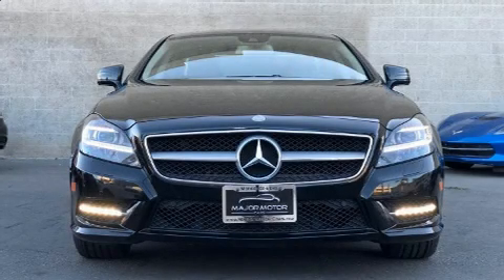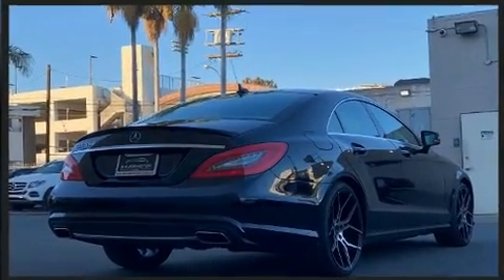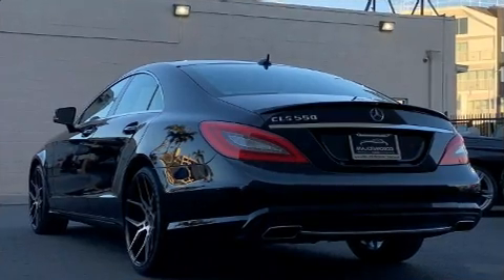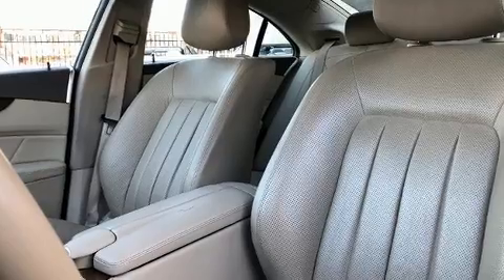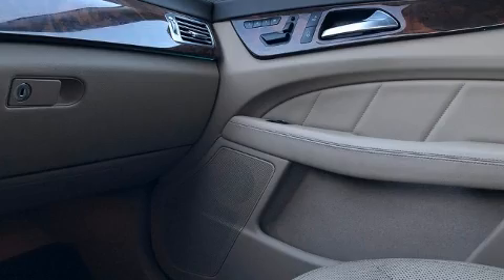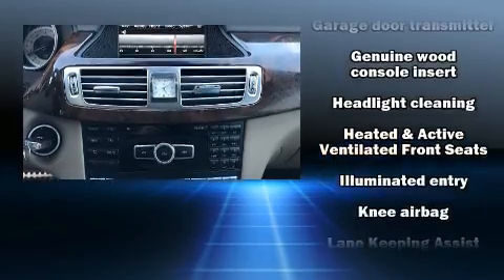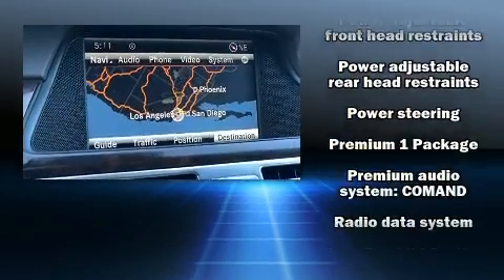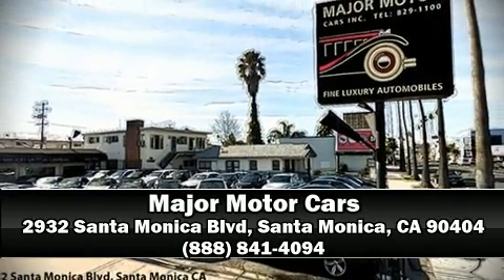2013 Mercedes-Benz CLS CLS 550 in Santa Monica, CA 90404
Here's a great deal on a 2013 Mercedes-Benz CLS-Class. Mercedes-Benz made sure to keep road-handling and sportiness at the top of it's priority list. Under the hood you'll find an 8 cylinder engine with more than 400 horsepower, and load leveling rear suspension maintains a comfortable ride. The engine breathes better thanks to a turbocharger, improving both performance and economy. Mercedes-Benz prioritized practicality, efficiency, and style by including: leather upholstery, 1-touch window functionality, adjustable headrests in all seating positions, an automatic dimming rear-view mirror, an outside temperature display, power front seats, and the power moon roof opens up the cabin to the natural environment. Everything is where it ought to be, from the dashboard controls to the door locks and window controls. With high intensity discharge headlights illuminating your path, you'll always appreciate maximum visibility. Mercedes-Benz also prioritized safety and security by including: dual front impact airbags with occupant sensing airbag, head curtain airbags, traction control, brake assist, anti-whiplash front head restraints, a panic alarm, an emergency communication system, and 4 wheel disc brakes with ABS. You'll never lose visibility with rain sensing wipers, which activate automatically when the drops start to fall. We pride ourselves in the quality that we offer on all of our vehicles. Stop by our dealership or give us a call for more information.